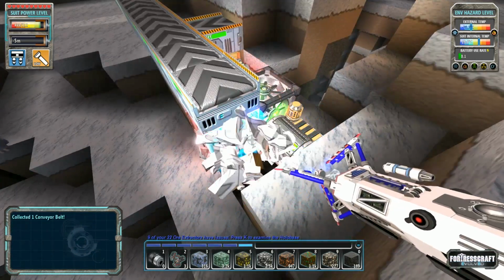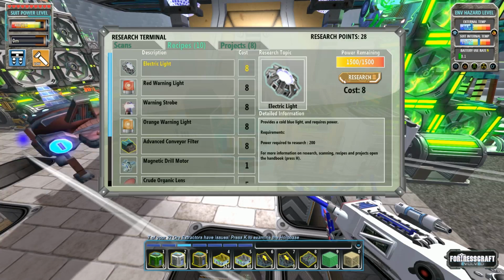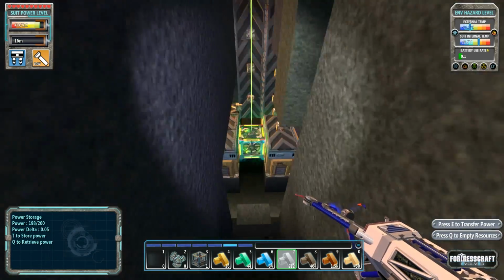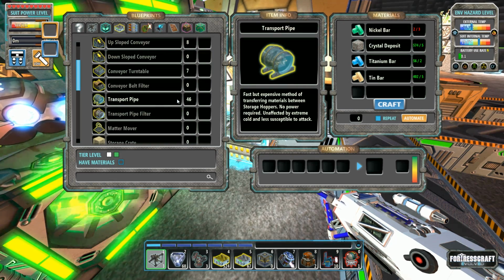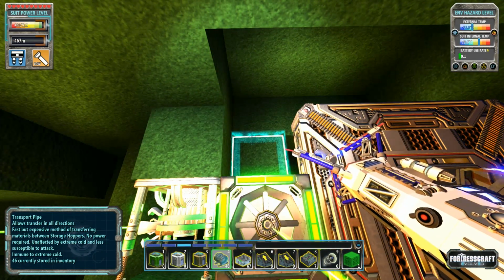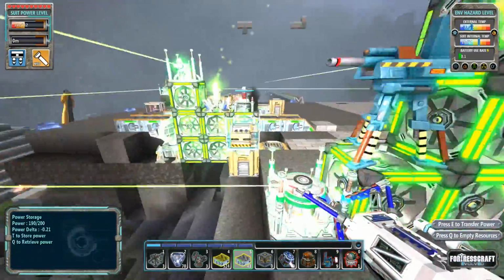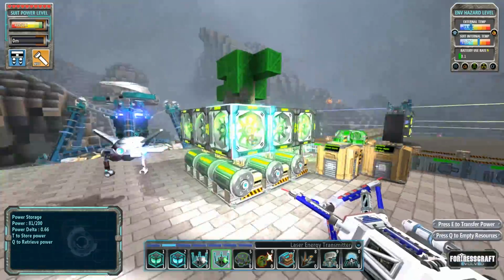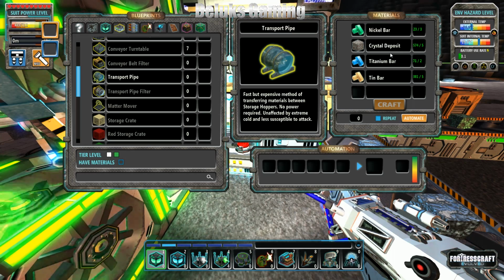FortressCraft Evolved! ►Let's Play Episode 16 ► Automatically Automating our Automation!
FortressCraft Evolved! - Gameplay ► Episode 16 ► The Automation tools are something that is obviously great and impact-full, but what isn't as obvious is the dramatic change in the rate of ore production that we are about to embark on!

The worst has been realized! My ship has crashed on an alien planet and we have no way to get home. For now! Join me as we slowly decipher this bizarre and complex game one day at a time! Enjoy!

If you want to learn more about FortressCraft Evolved! and the team at ProjectorGames, you can visit their web page here:

What is FortressCraft Evolved!?

The original FortressCraft was one of the best-selling Indie games of all time released on the Xbox 360 Marketplace. FortressCraft Evolved grows from this powerful base, giving access to incredibly detailed and epic Creative building, with 2 different modes, Creative Mode and Survival Mode, each offering a different way to play the game. Relax and design anything your mind can imagine, or dig deep into the core of this strange alien planet to research strange materials and use your surrounding to survive here from enemies and the strange weather found not just on the surface but deep underground.

FortressCraft Evolved’s Survival Mode is a unique-blend of Voxel Landscapes, Tower Defense, Crafting, Logistics, Exploration, Combat and Assembly lines. Players begin by crash-landing on a strange alien world, left with only a small handful of starting machines. Using hand-held scanners they must locate ore resources, place down Ore Extractors and Conveyors to automate the raw material back to the Smelter; take the fresh ingots through multi-machine assembly lines, followed by researching new technologies that help them explore thousands of meters below the planet's surface.

An advanced HoloBase allows players to keep an eye on their factory which they must defend against waves of alien attacks with multiple tiers of missile and energy turrets. To survive they must continue to develop new and unique power systems, from solar energy to Jet Turbines, culminating in crafting an Orbital Energy Transmitter thousands of cubic meters in size, to beam power off-planet, and start the next phase of the game.

And all this with an enormous draw-distance, scalable gameplay engine that is equally at home on high-end or low-end computers, and full multiplayer support! This does not even factor in all that you can do in the Creative Mode whose only limits are your time and imagination. With an array of Super Build Tools and a high-resolution Custom Detail Block Workshop players can build anything and on a massive scale unseen in other games.

Experience the largest worlds ever seen in any computer game - ever!
Create a futuristic mining operation consisting of thousands of huge machines.
Full Tower-Defense style combat in a voxel universe.
Use hi-tech machinery to locate and process resources from thousands of meters away.
Explore thousands of meters vertically, overcoming ever-more difficult challenges.
Official Texture Pack and Mod Pack support
State of the art lighting and shadowing, utilizing high resolution maps for machinery and environment
Innovative“Build to Me” Feature to facilitate rapid, accurate building
Shareable Creative Schematics
Super Build Tools allowing instant creation of primitive shapes